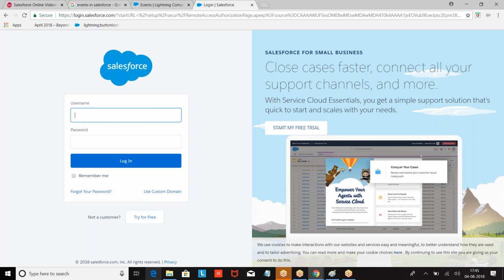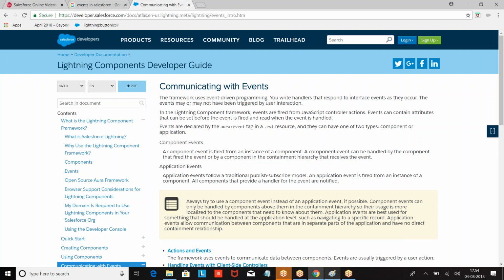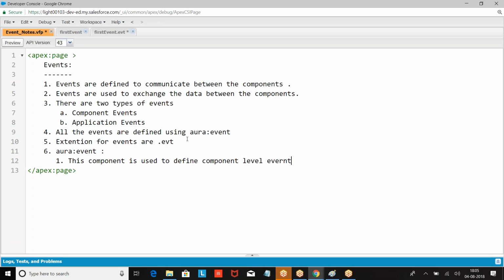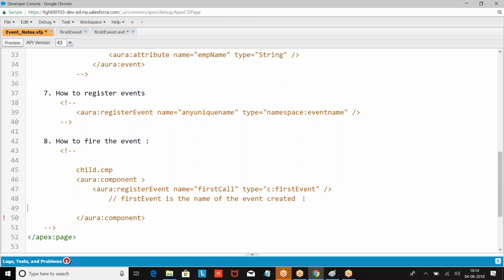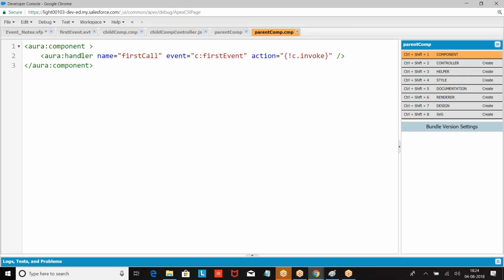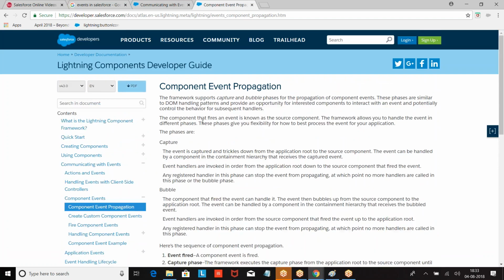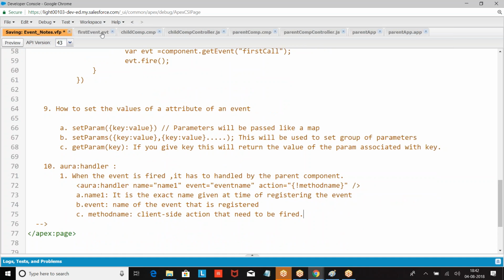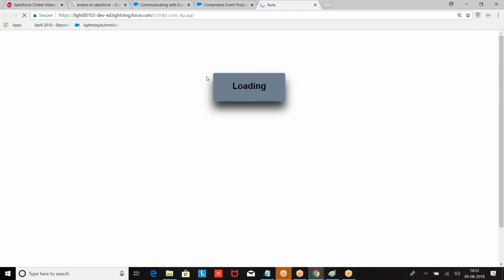Lightning 7 Component Events| Lightning component salesforce 2020